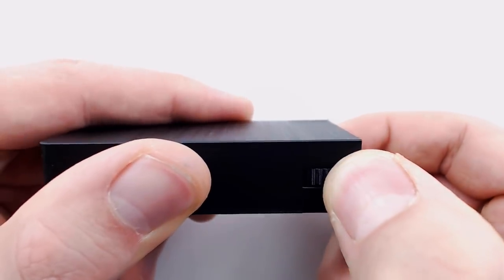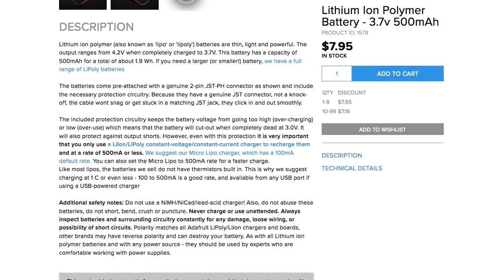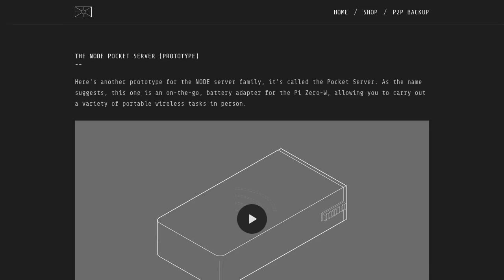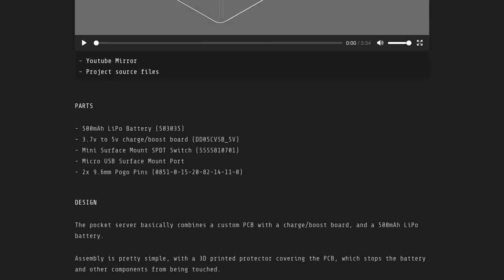The NODE Pocket Server Prototype